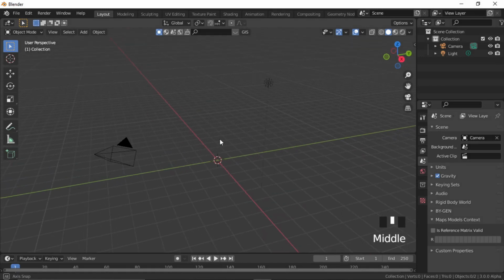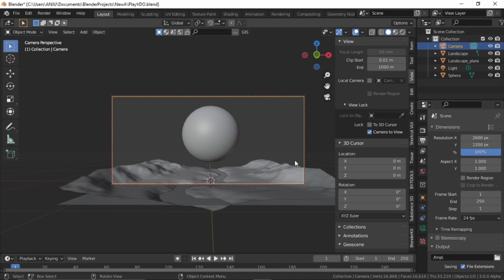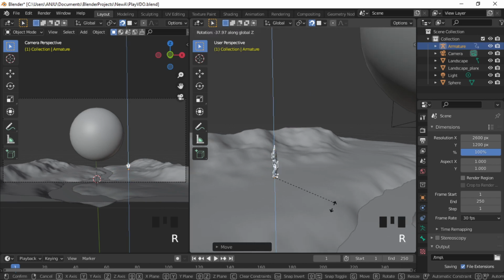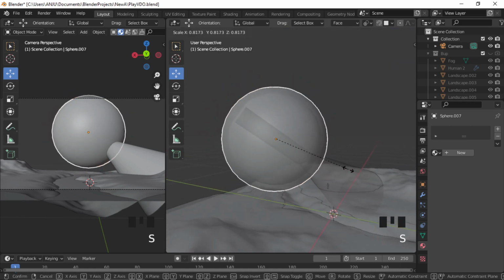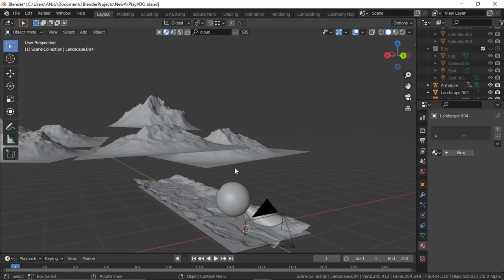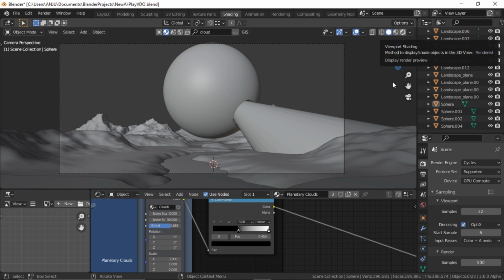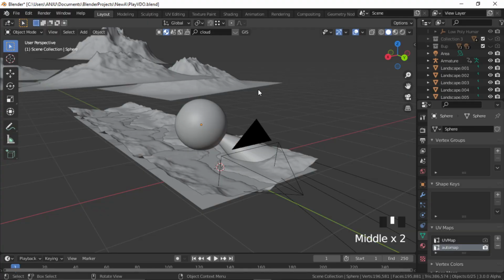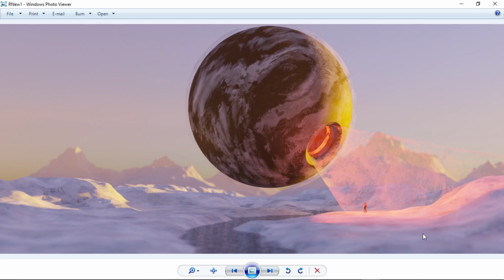Atmospheric Scene in Blender - Beginners follow along.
In this video, I have used used CYCLES X with Nishita Sky to create a quick large scale environment. Hope you like it.